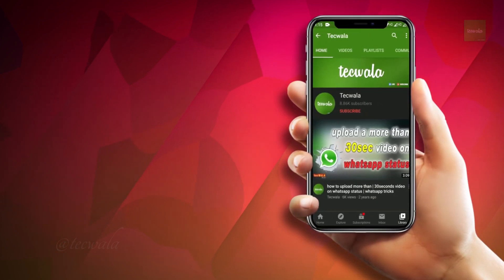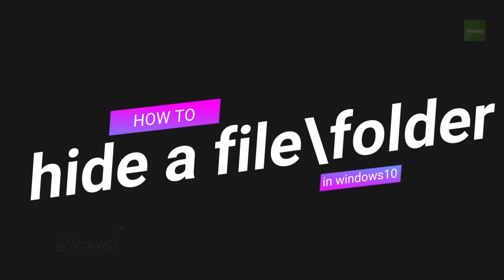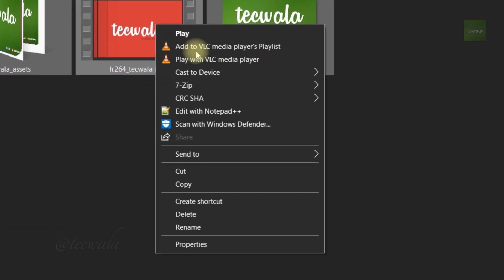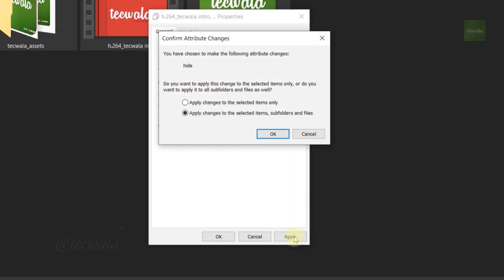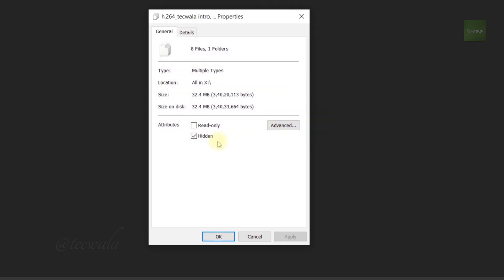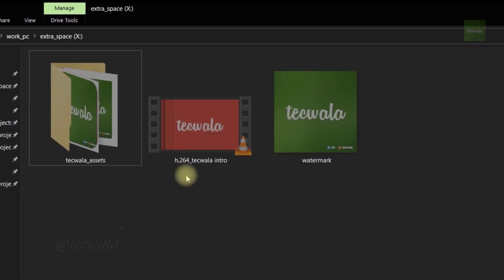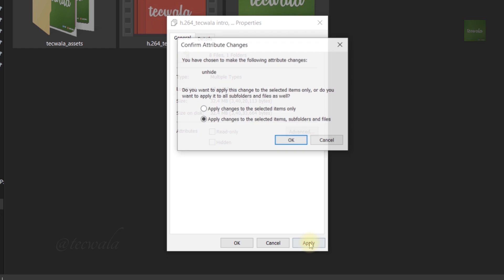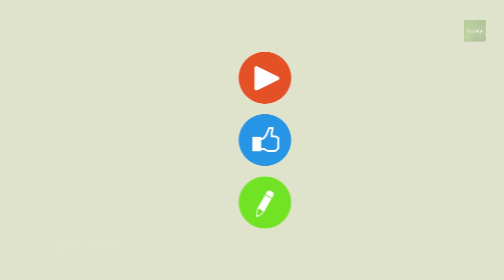how to hide files & folders in windows 10 || Tecwala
hello people.
back with a new video to explain how to hide files & folders in windows 10.